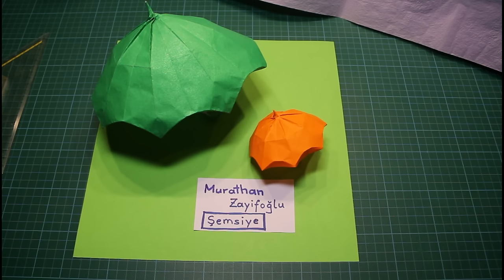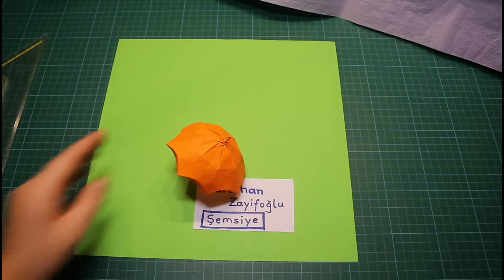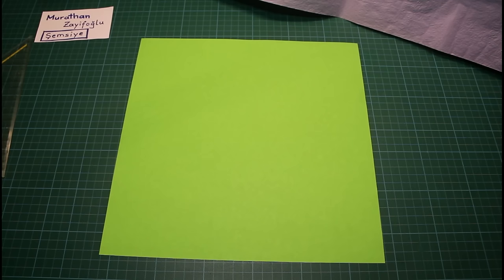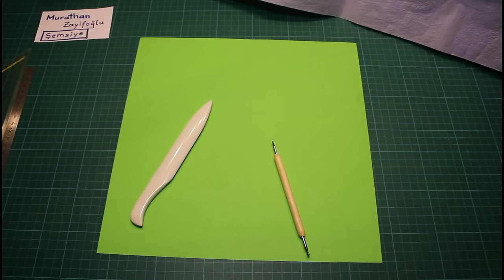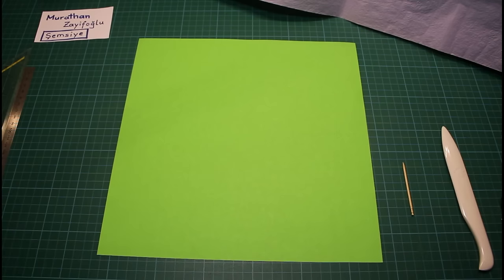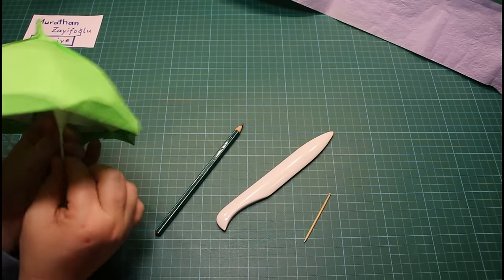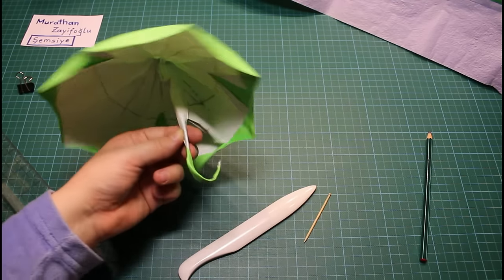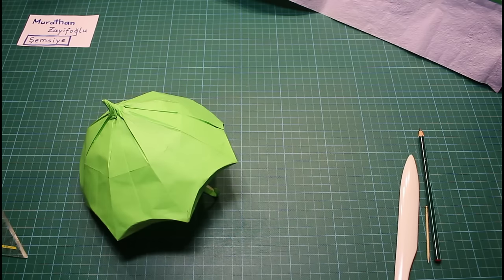Şemsiye (Umbrella) by Murathan Zayifoglu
Instructions how to fold the model Şemsiye (Umbrella) by Murathan
Zayifoglu.